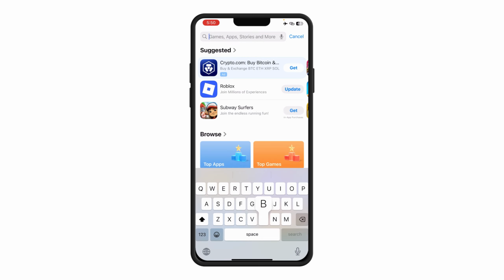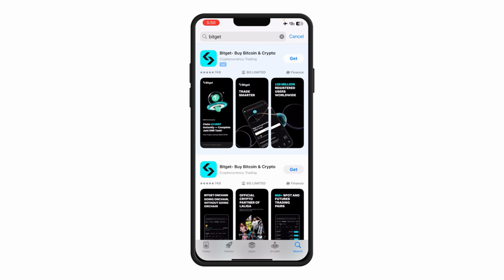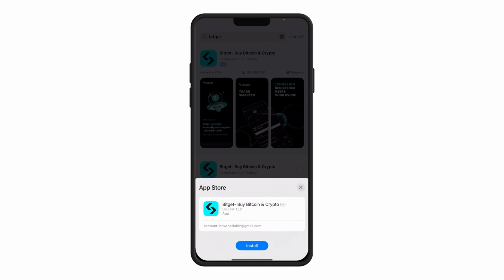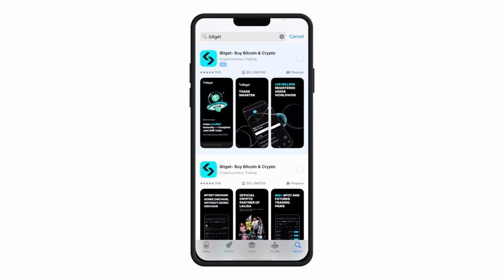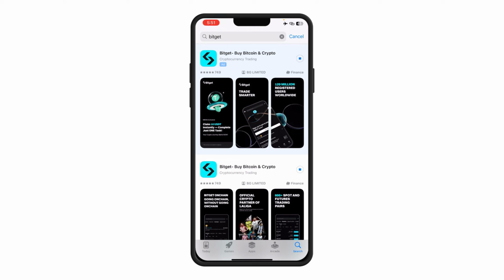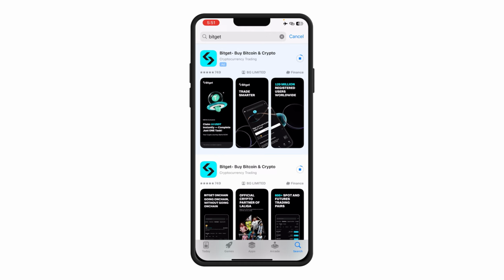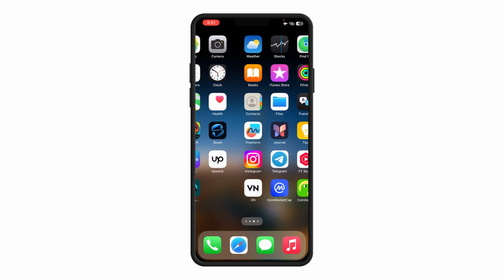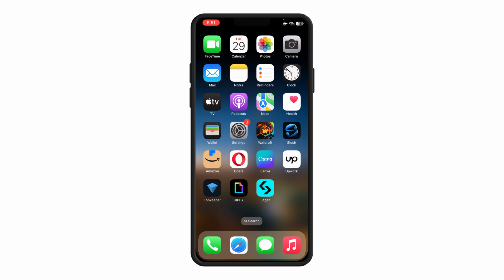How To Install Bitget App On Your Device (2026) - iOS & Android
In this video I'd show you How To Install Bitget App On Your Device (2026) - iOS & Android , Ensure you subscribe & turn on the bell notifications to this channel for lots of more educational guides and contents like this.